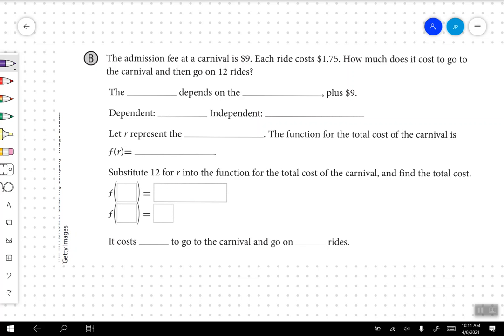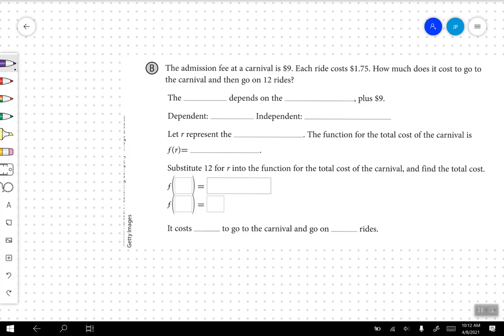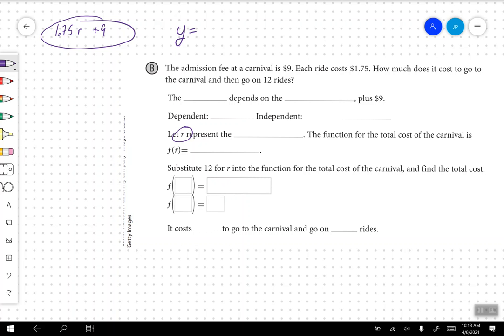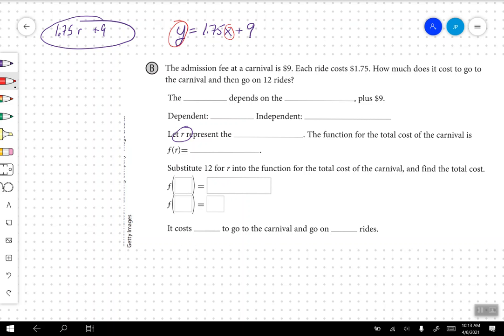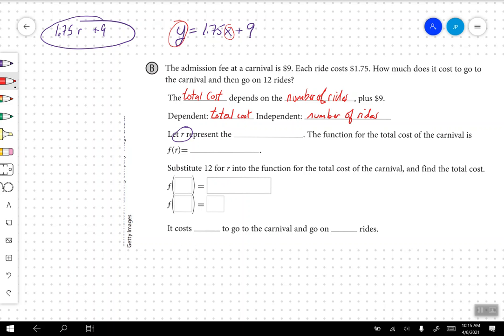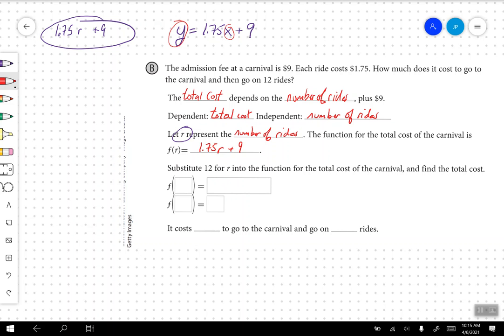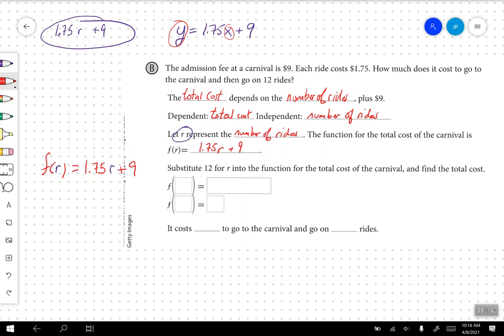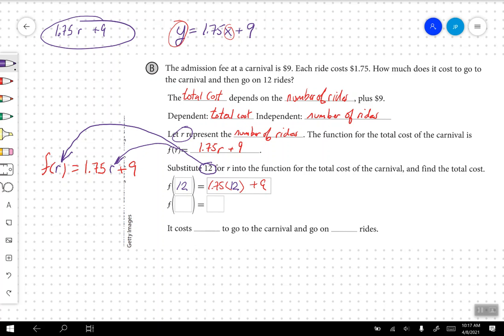Lesson 3.3 Ex 1B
This will answer questions A and B